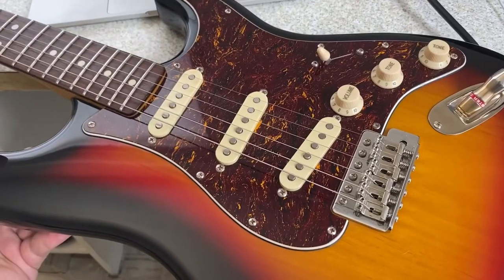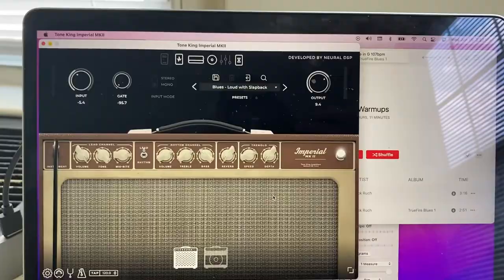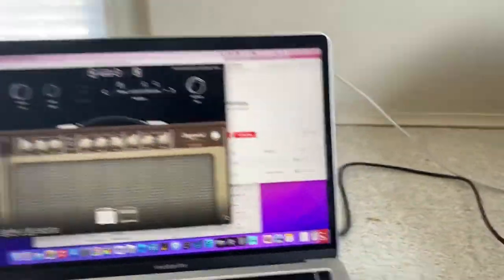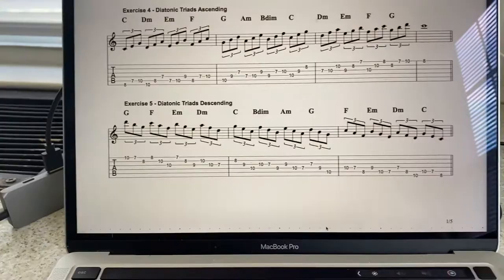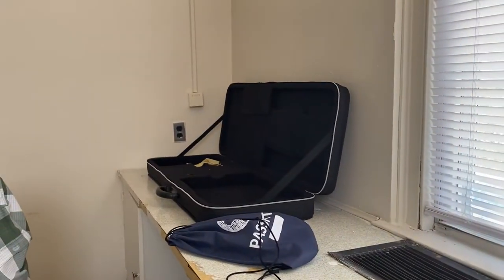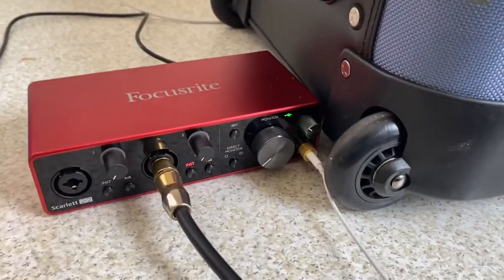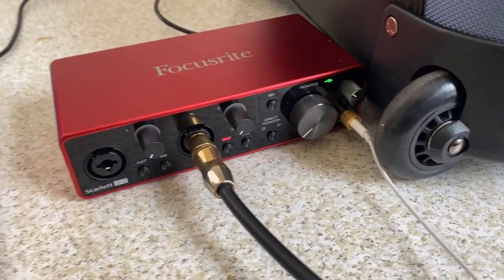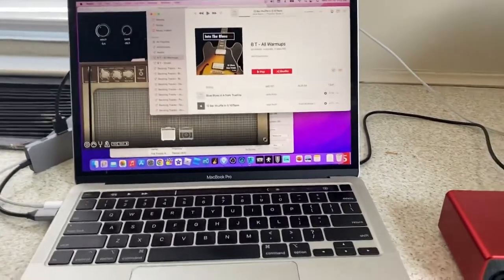What’s the best travel rig for recording and practicing guitar?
Here’s my rig. What’s yours? I use a Focusrite Scarlet 2i2 with NeuralDSP and it all fits in a roadrunner case along with my laptop.